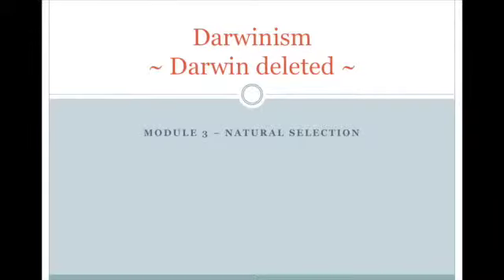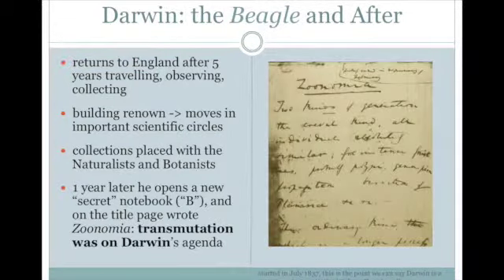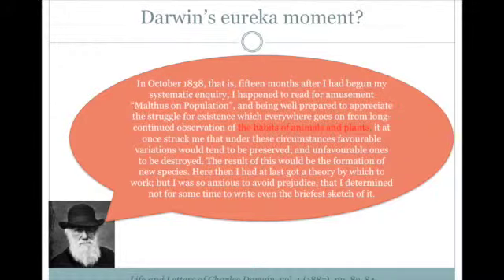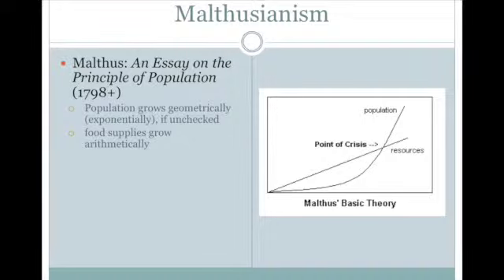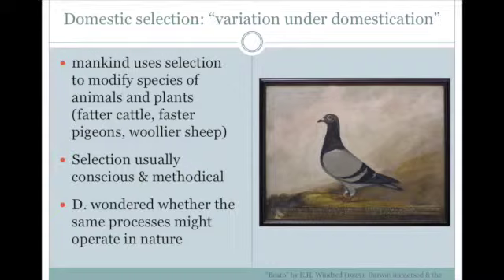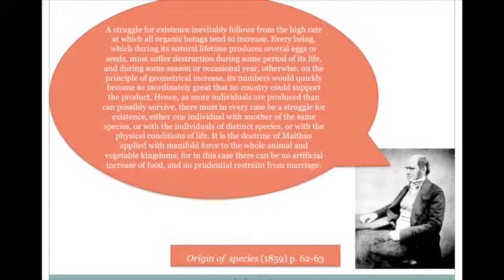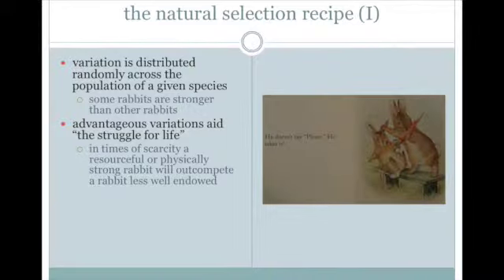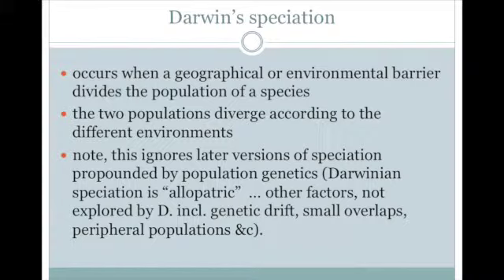Darwin Lecture 1 - Module 3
This video is about Darwin Lecture 1 - Module 3